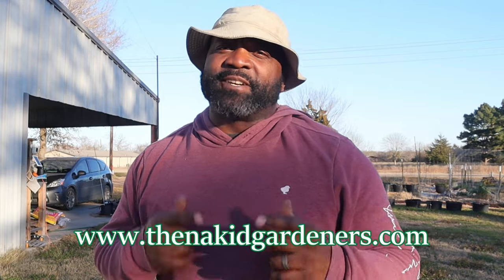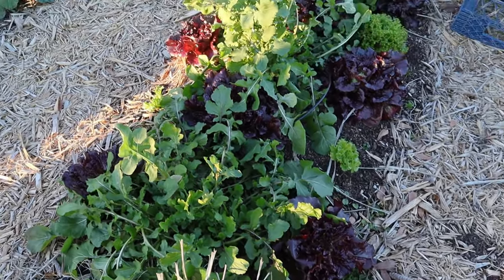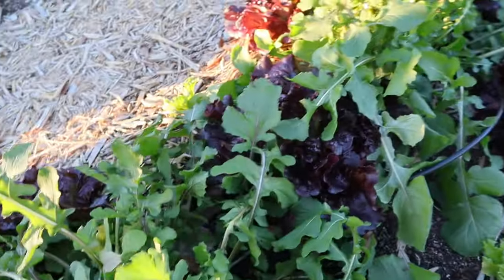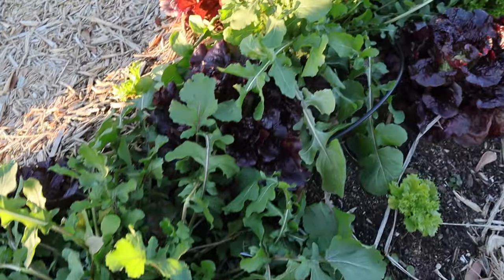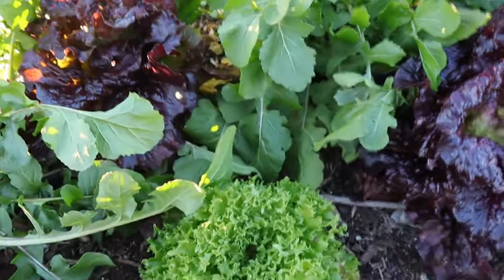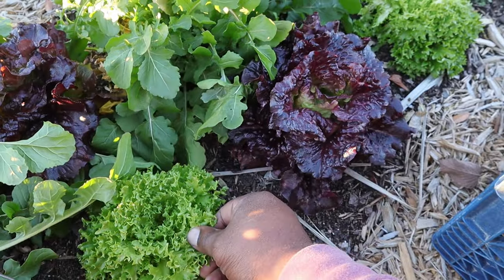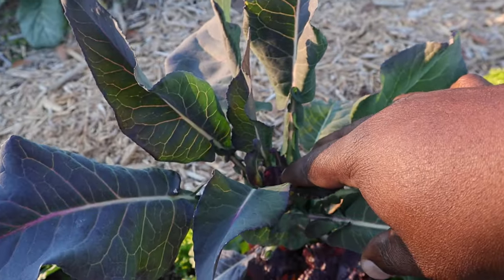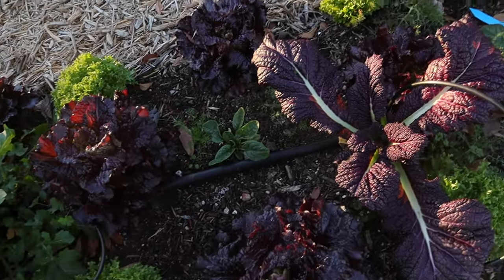Best Plant Types For Beginner Gardeners | 2024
Best Plant Types For Beginner Gardeners

Are you a beginner gardener eager to cultivate your own bountiful harvest? Look no further! In today's video, we're diving into the world of gardening, presenting the 7 Best Plants for Beginner Gardeners in 2024. From vibrant tomatoes to versatile peppers, nutrient-rich leafy greens, aromatic herbs, and more, this guide is tailored just for you.

For exclusive updates, offers, and announcements, visit our Don't forget to sign up for our newsletter!

- View our Amazon Wishlist